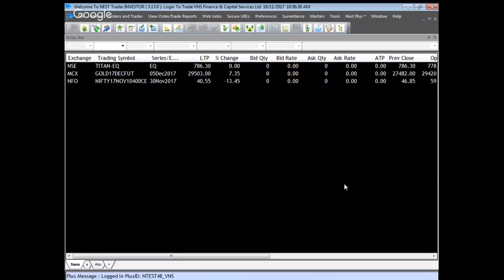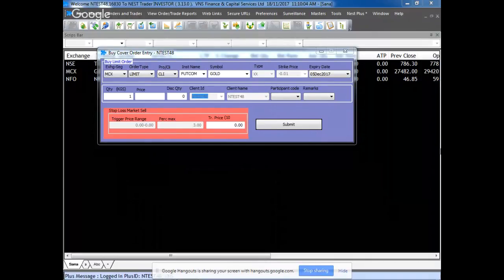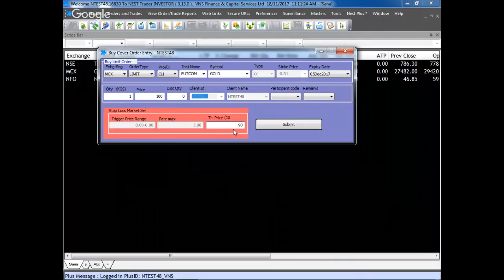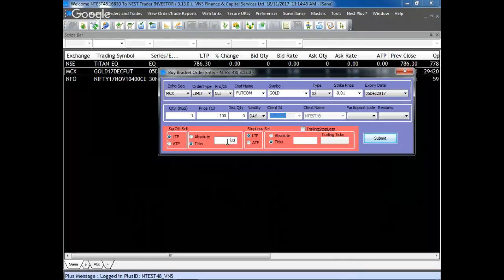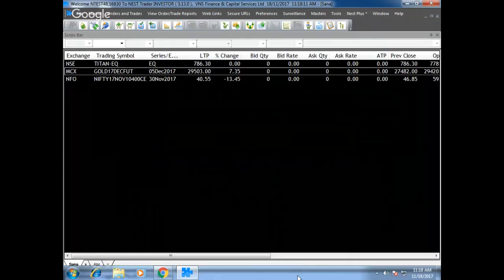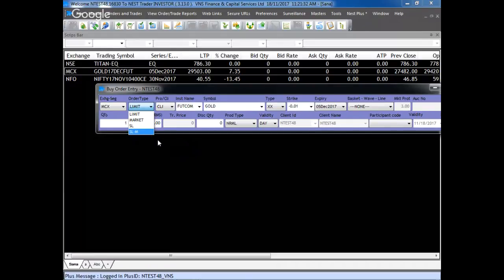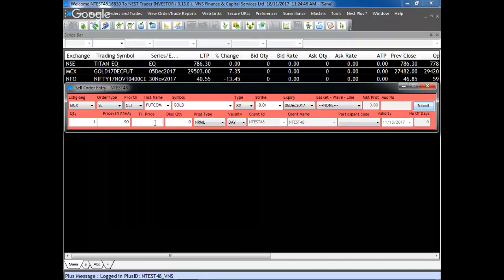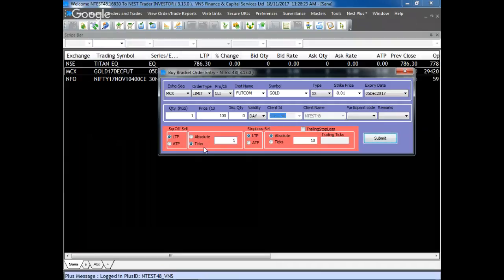Know how to use Cover and Bracket Orders